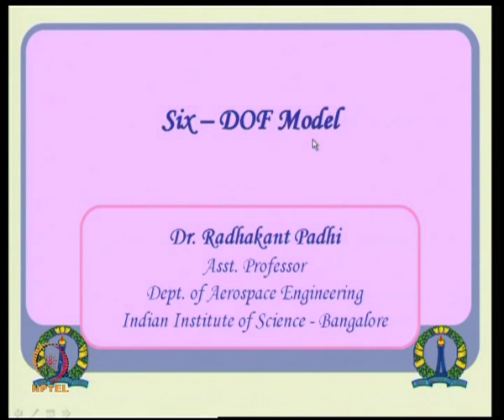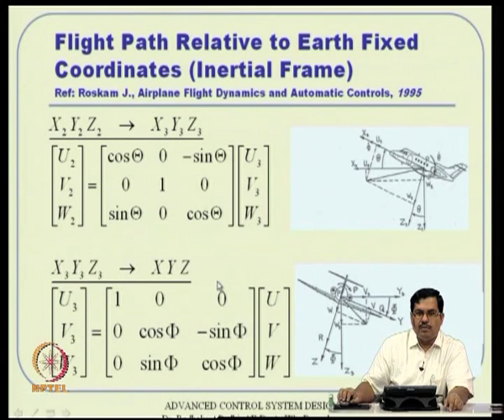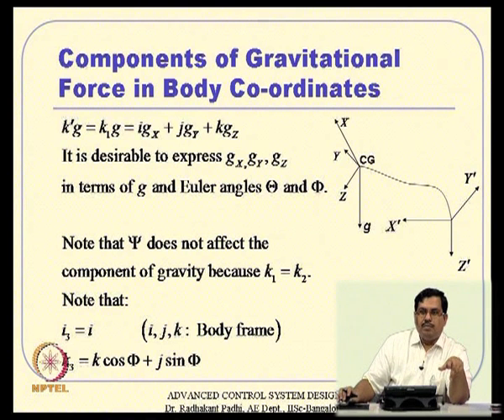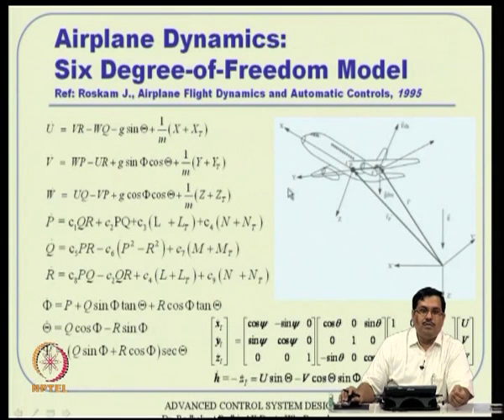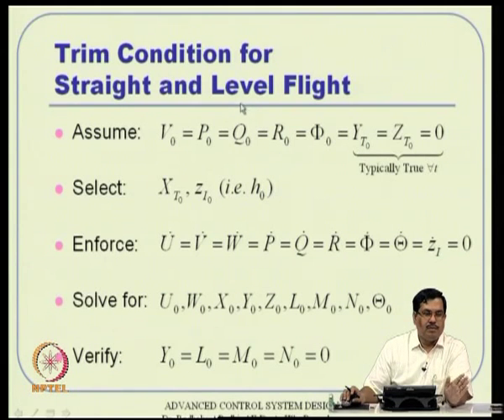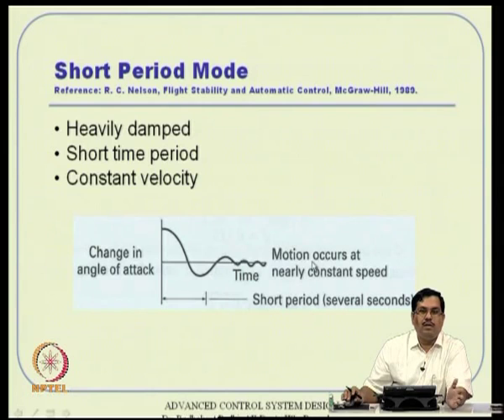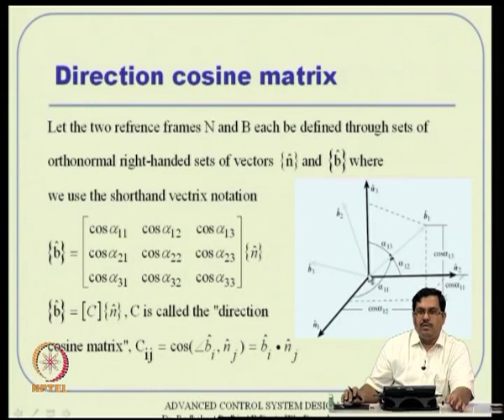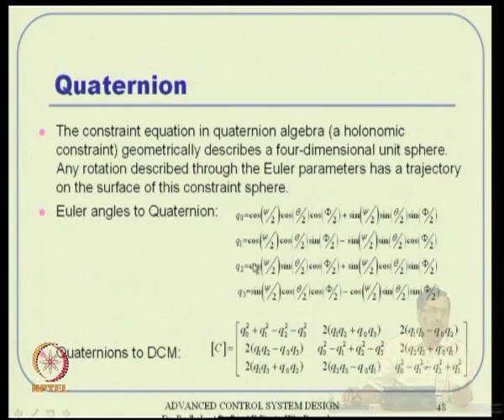Mod-03 Lec-08 Overview of Flight Dynamics -- II